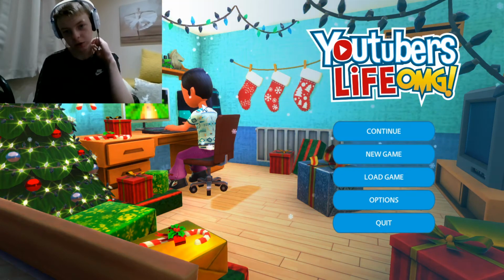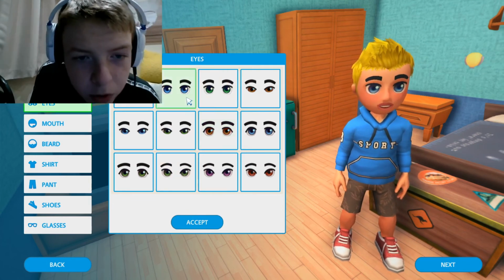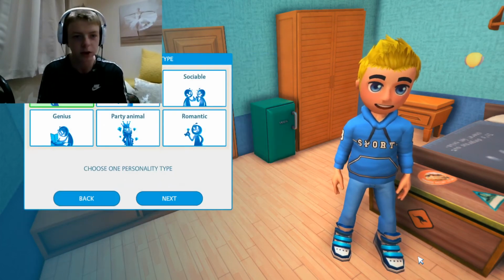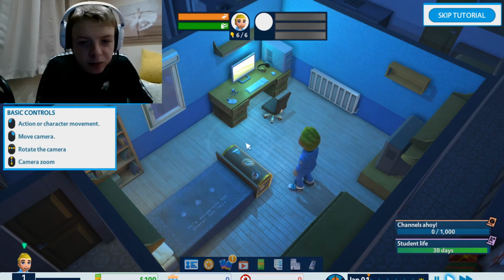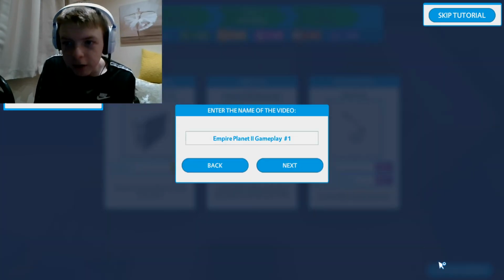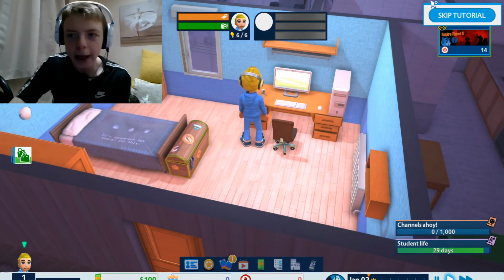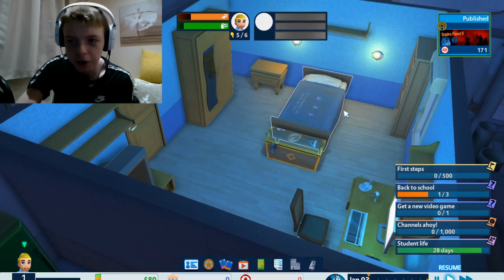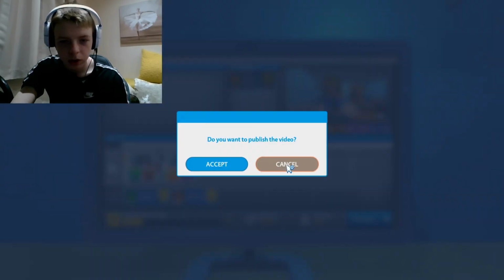A Life of a creator Begins